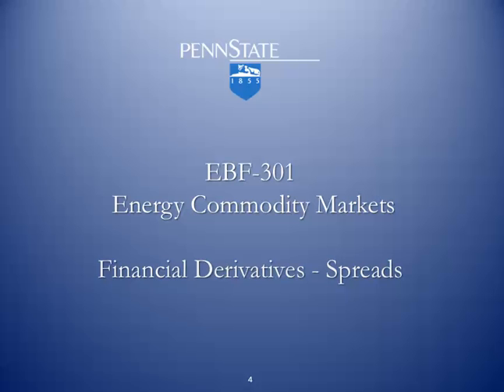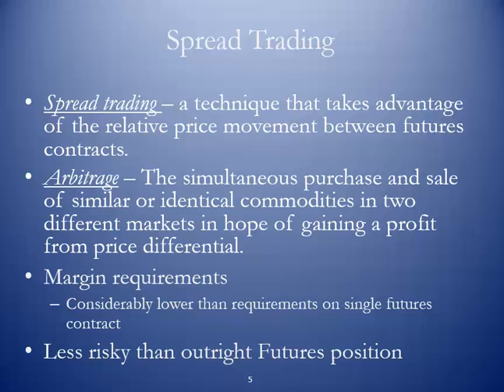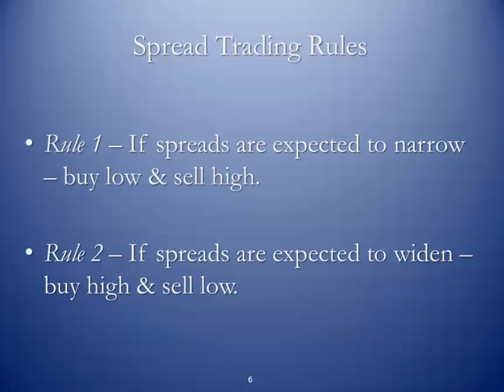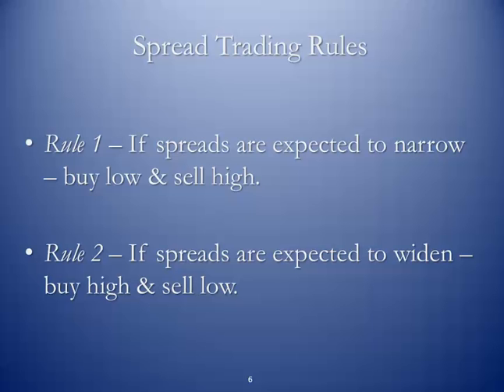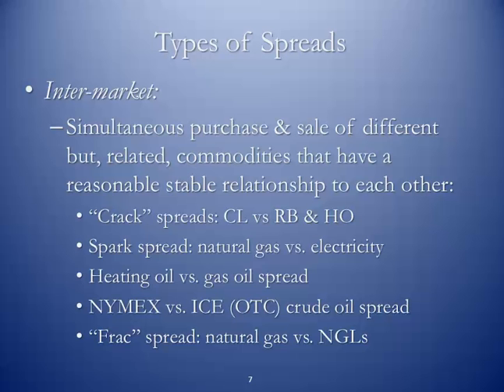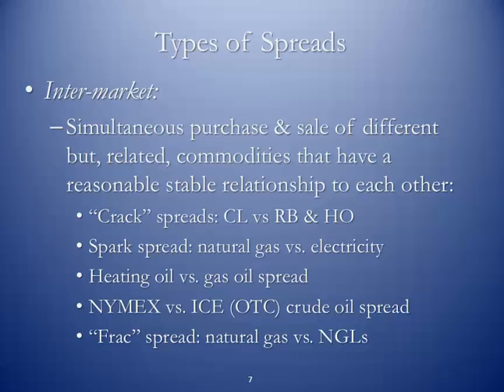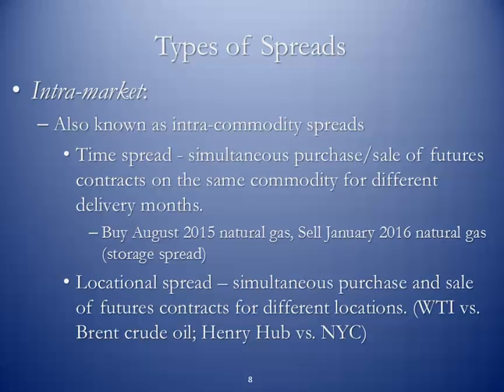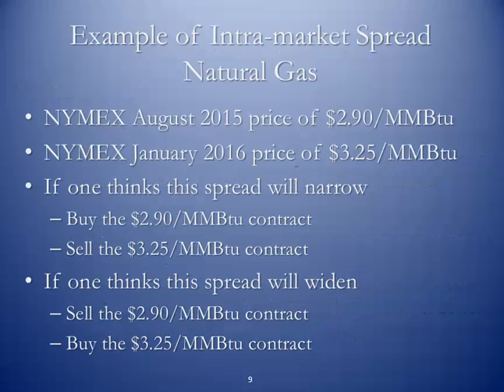EBF 301 Lesson 10 Spreads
This video was created for Penn State's EBF 301 Global Finance for Earth, Energy, and Materials Industry course with the assistance of Tom Seng and the John A. Dutton e-Education Institute